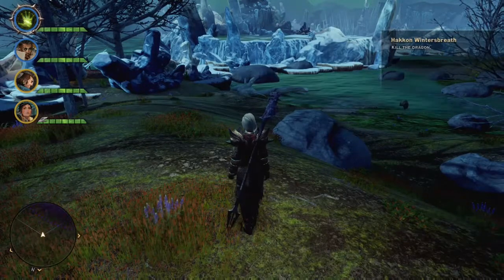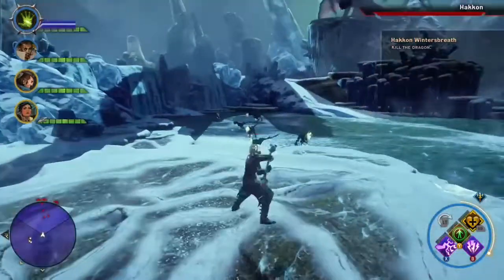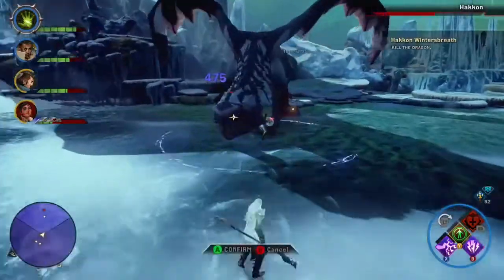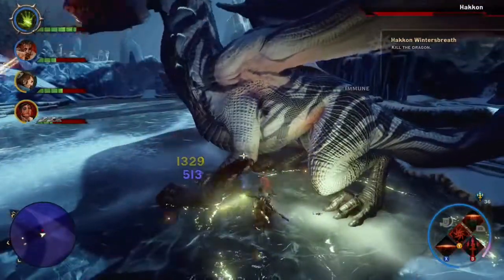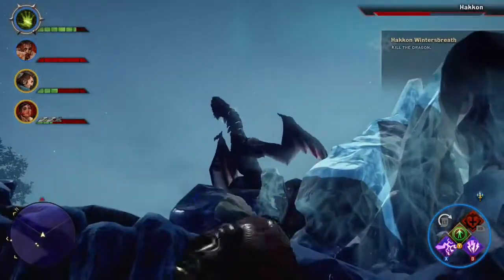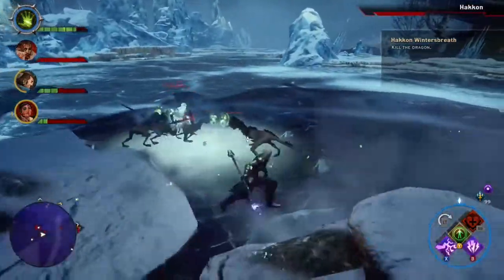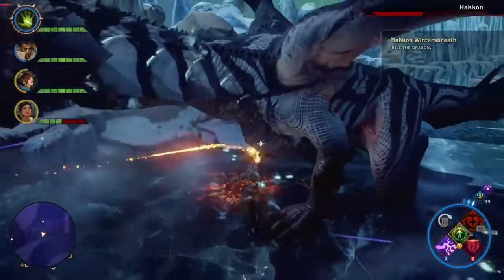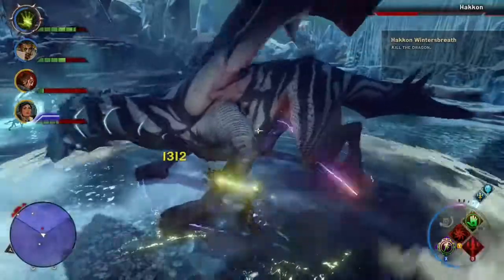Dragon Age™: Inquisition